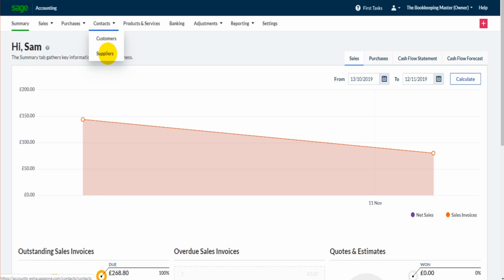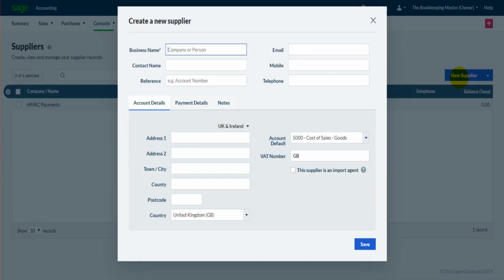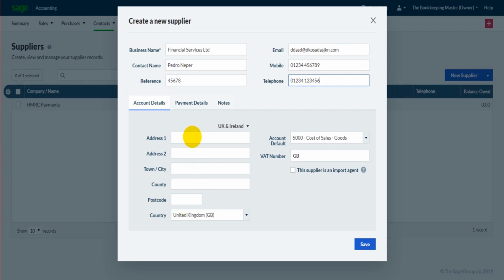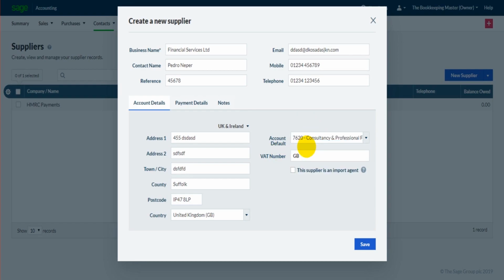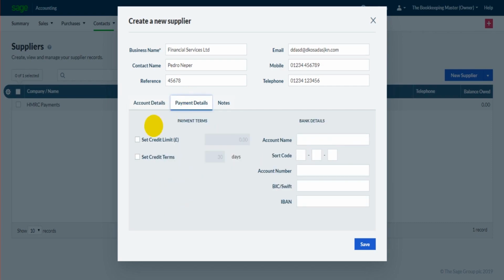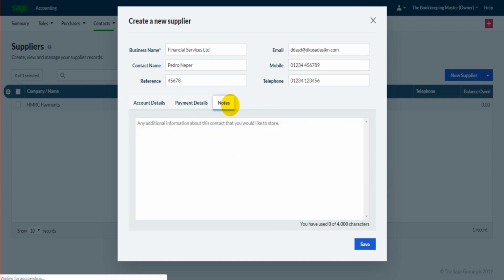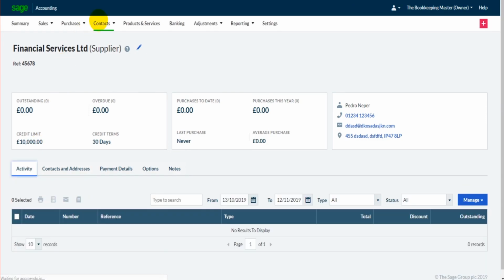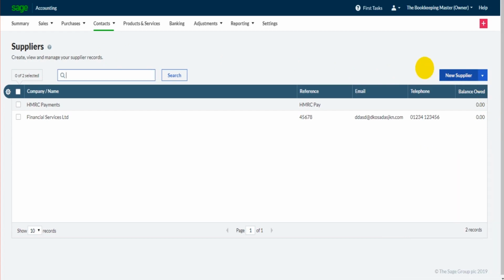Sage Business Cloud Accounting - Tutorial - Adding & Editing Suppliers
The next video in this Sage Business Cloud Accounting training course will teach you how to add and edit suppliers.